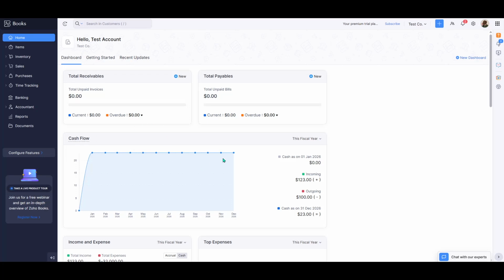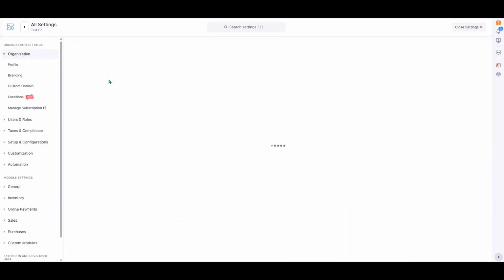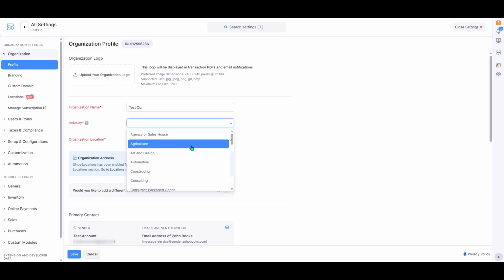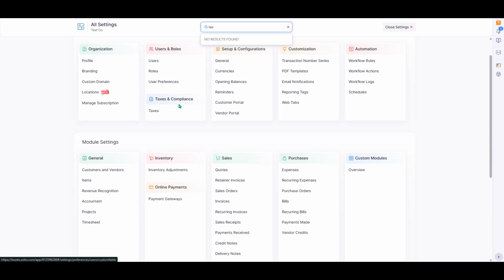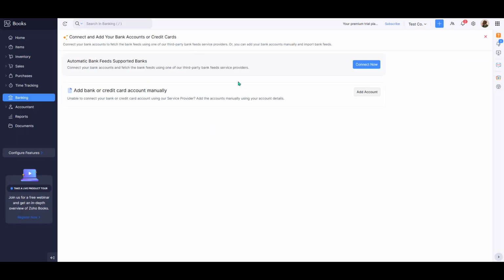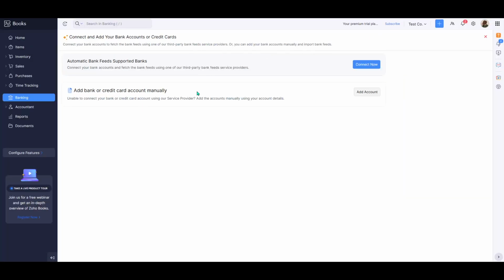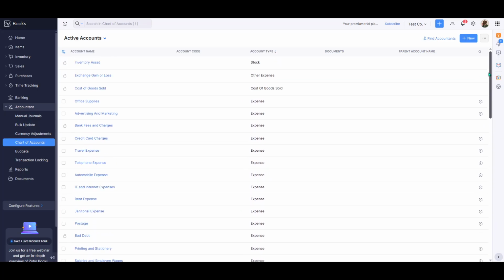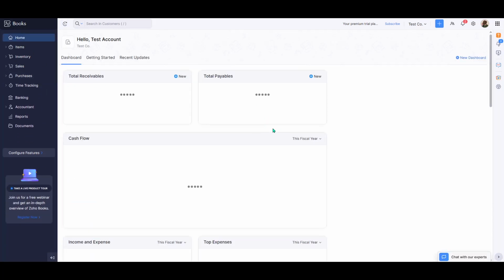How to Set Up Zoho Books (2025 Step-by-Step Beginner Tutorial)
Learn how to set up your Zoho Books account from scratch the right way! In this 2025 step-by-step beginner tutorial, I’ll walk you through company setup, business details, chart of accounts, taxes, opening balances, users & roles, and essential settings so your accounting is ready from day one. Perfect for small businesses, freelancers, and accountants getting started with Zoho Books.

zoho books setup tutorial, how to set up zoho books 2025, zoho books for beginners, zoho accounting setup guide, small business accounting zoho books, configure zoho books settings, zoho books chart of accounts setup, taxes setup zoho books, opening balances zoho books, zoho books admin tutorial, bookkeeping software setup, zoho books step by step, start zoho books